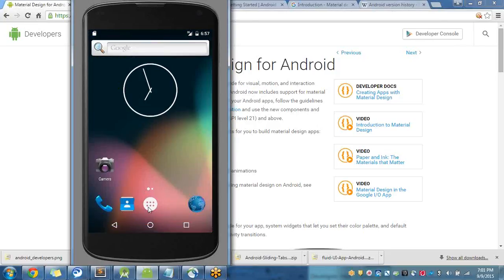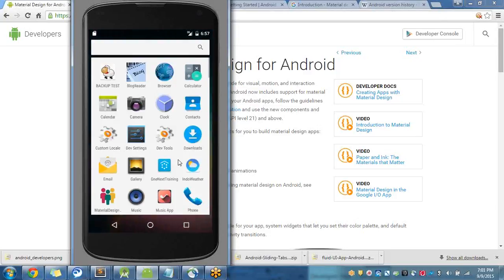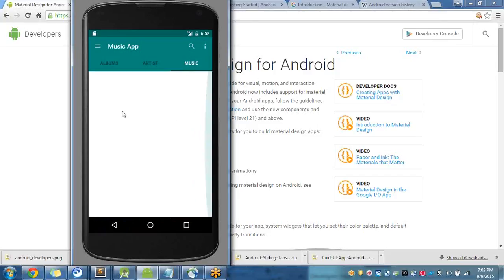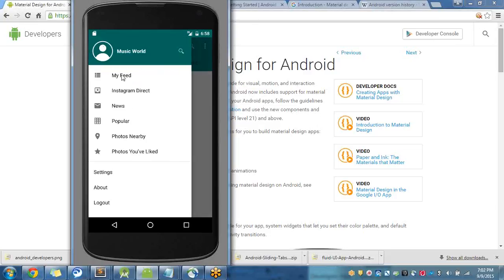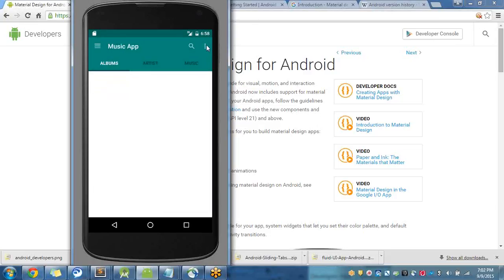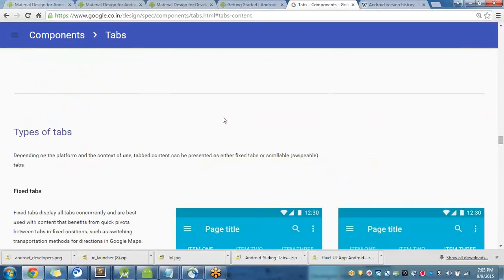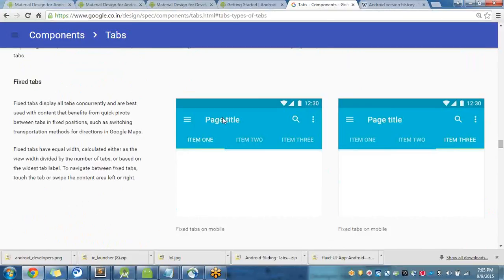Android Material Design Introduction